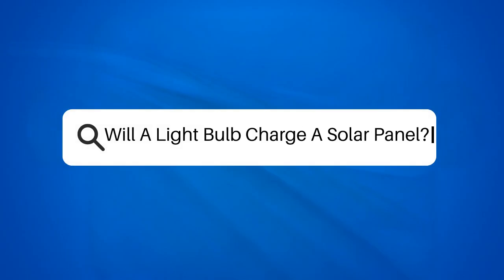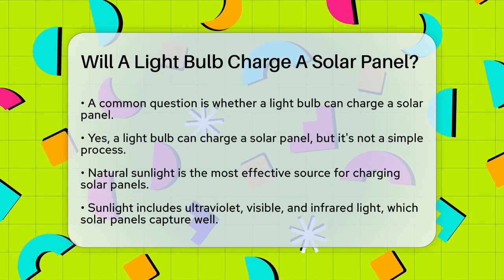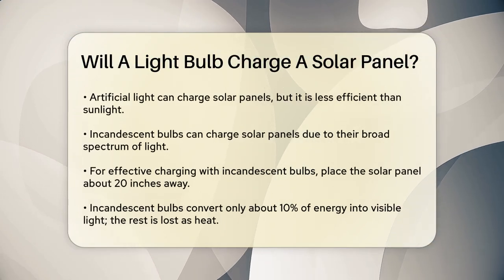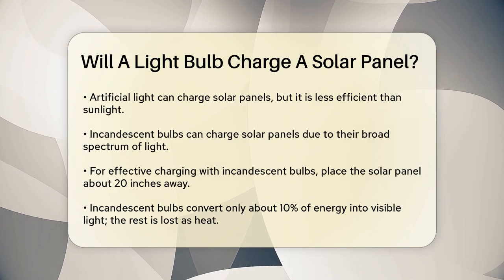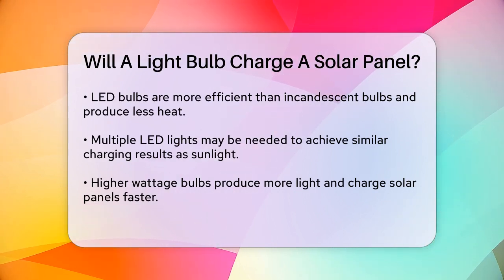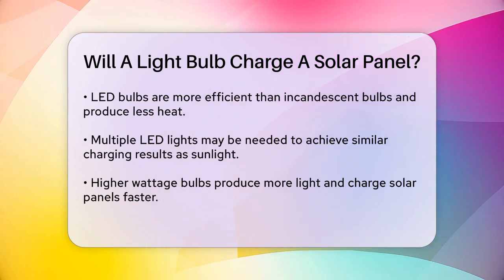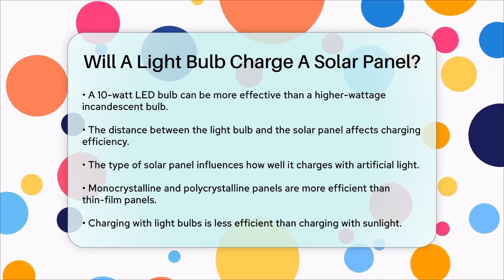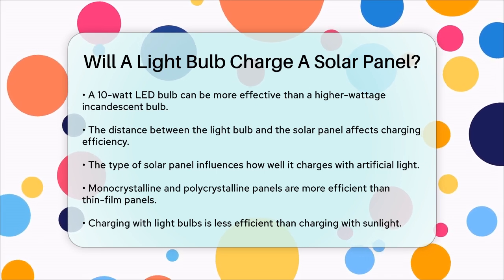Will A Light Bulb Charge A Solar Panel? - Physics Frontier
Will A Light Bulb Charge A Solar Panel? Have you ever thought about the relationship between light bulbs and solar panels? In this informative video, we will discuss how artificial light, particularly from bulbs, can interact with solar technology. We will cover the different types of light sources and their effectiveness in charging solar panels, comparing incandescent and LED bulbs. You will learn about the importance of distance and wattage in optimizing the charging process. Additionally, we will touch on how different types of solar panels respond to artificial light, providing you with a clearer picture of their performance.

Whether you're a solar energy enthusiast or just curious about how to harness energy in various conditions, this video is designed to give you a thorough understanding of the topic. Join us as we break down the science behind charging solar panels with light bulbs and share practical tips for maximizing efficiency.